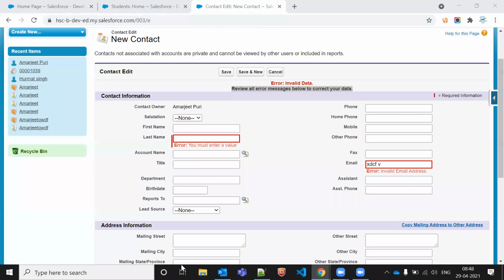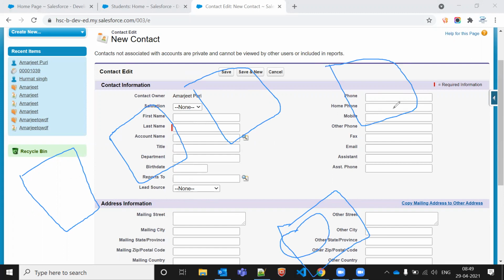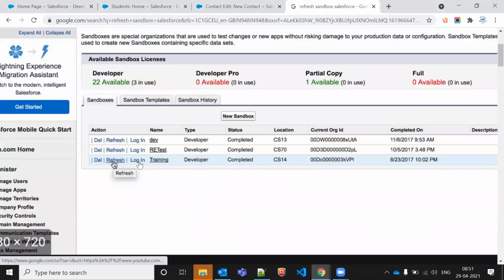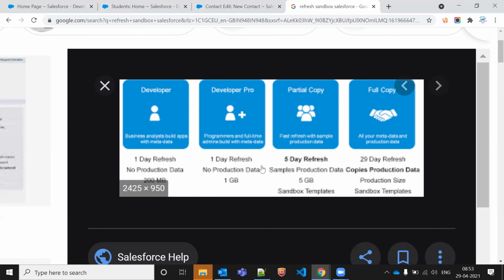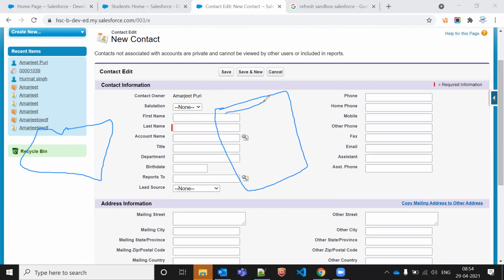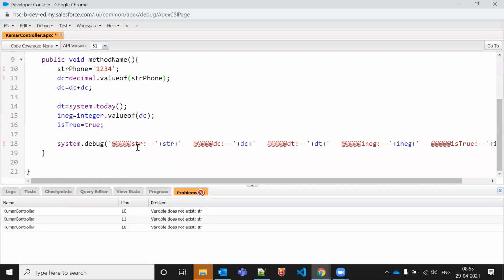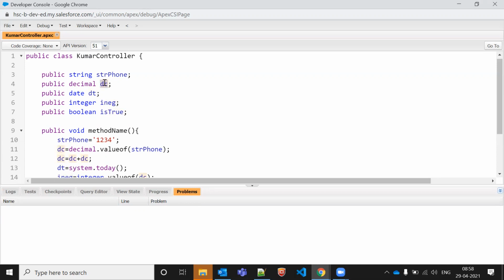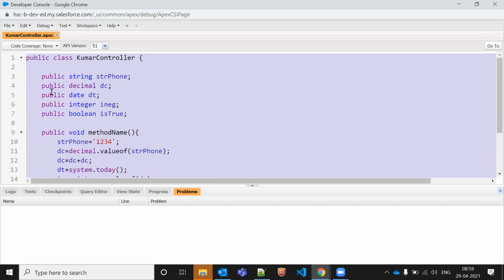Salesforce Apex class for beginner session 2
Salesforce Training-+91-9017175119